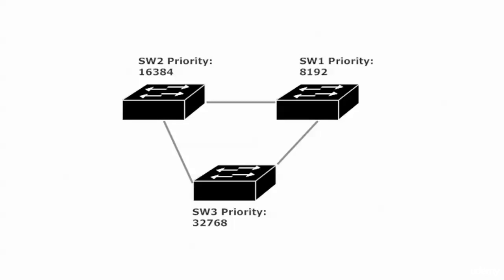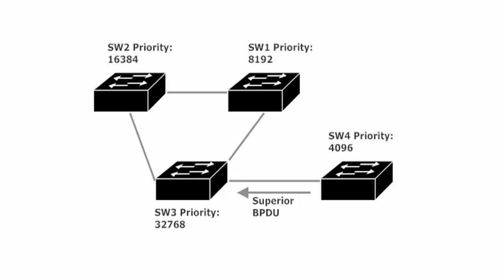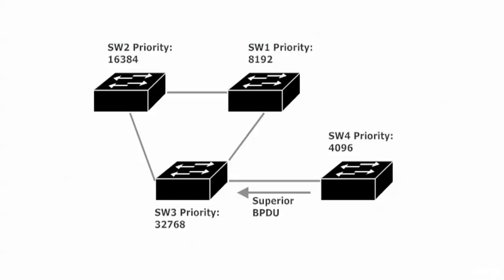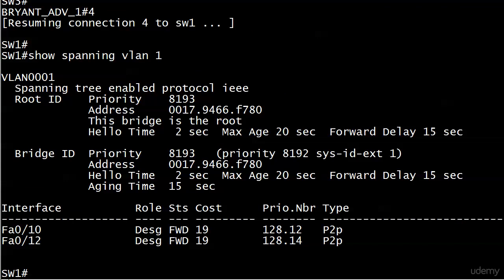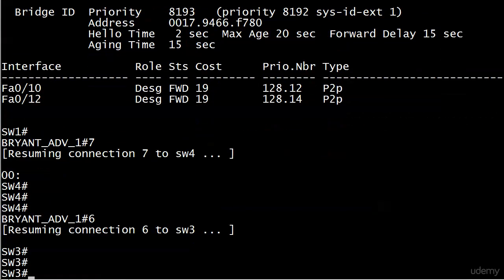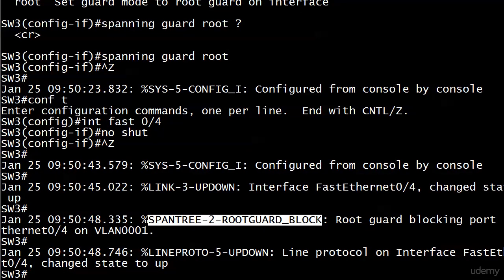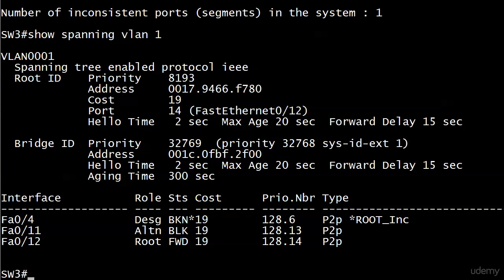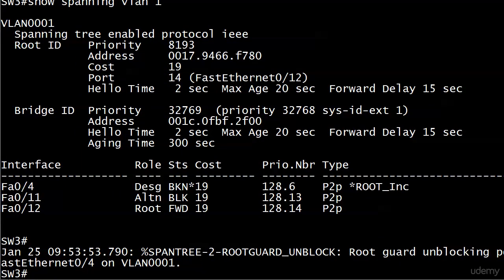153 STP 15 Root Guard